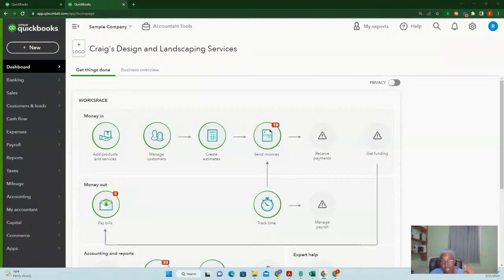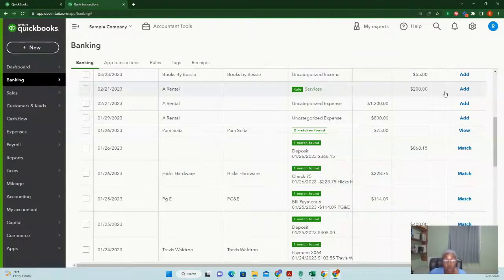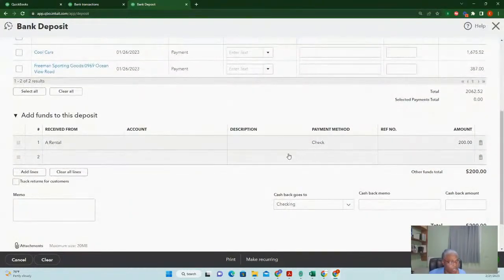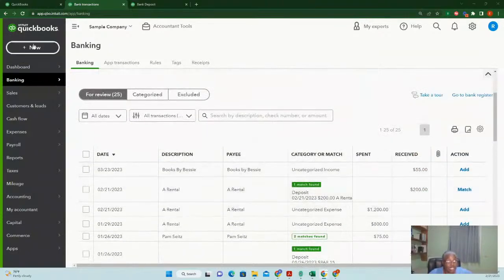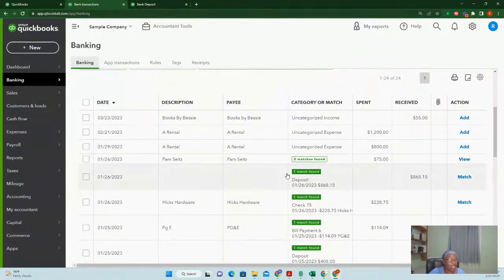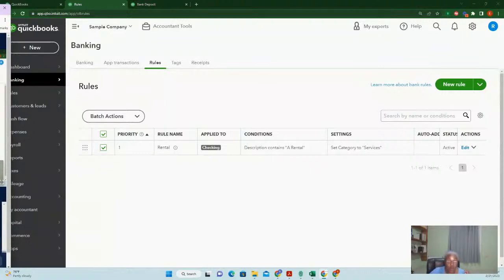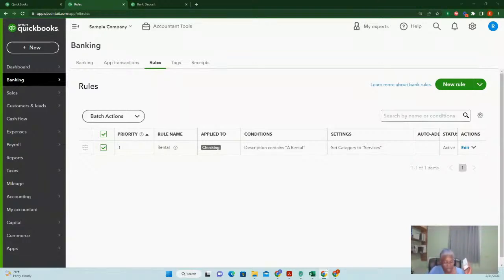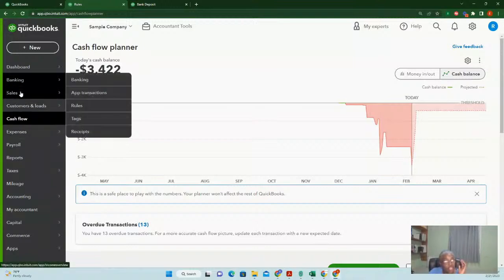QuickBooks Online New feature 2023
QuickBooks Online new features and improvements